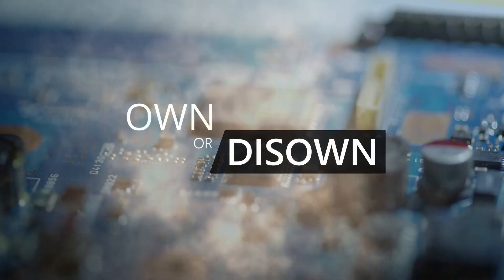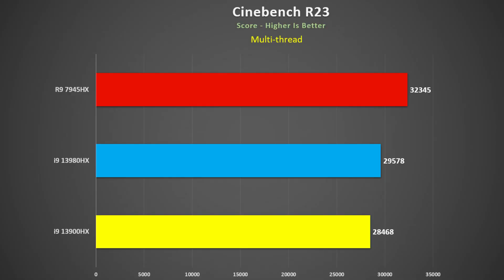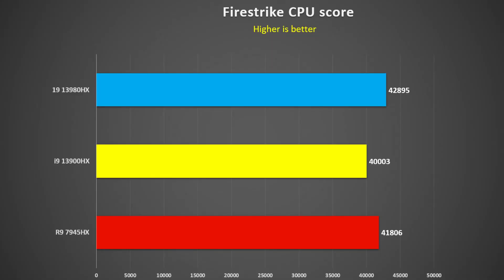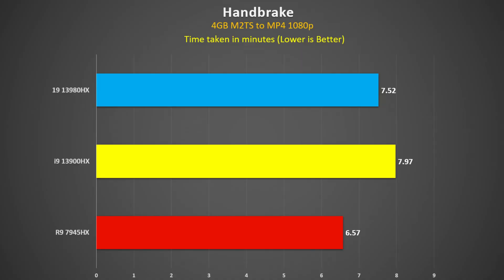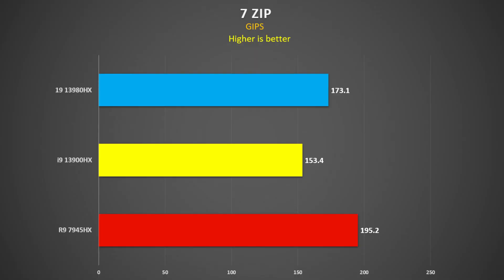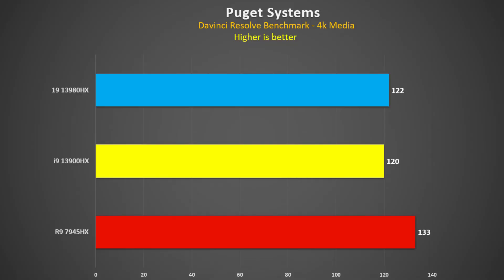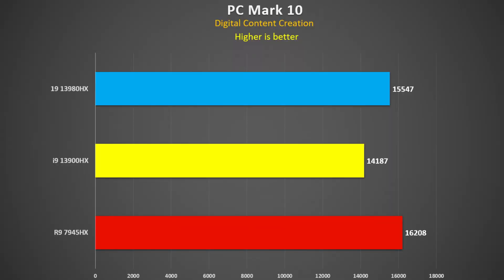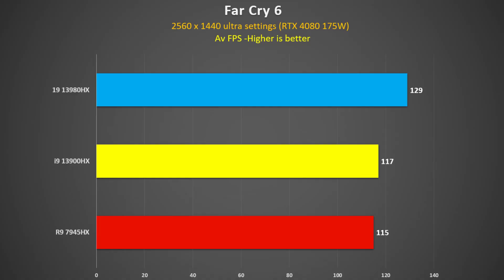Which is faster? Ryzen 9 7945HX vs i9 13980HX vs i9 13900HX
Get high-quality skins & wraps for your laptops, phones, and handhelds here 👉 m2skins.com 2023 sees the introduction of 32 thread CPUs from AMD and Intel, but which is faster? Across 18 applications and 2 games I compare the Ryzen 9 7945HX against the Intel i9 13980HX and i9 13900HX.
Tests include encoding, rendering, zip files and general CPU work.

i9 13980HX
in MSI GE78HX

i9 13900HX in Alienware m18